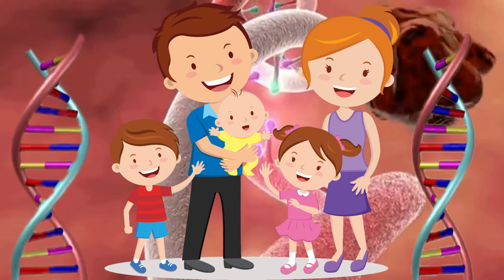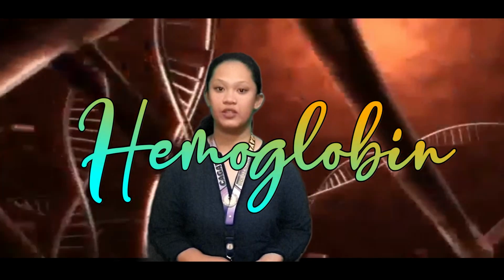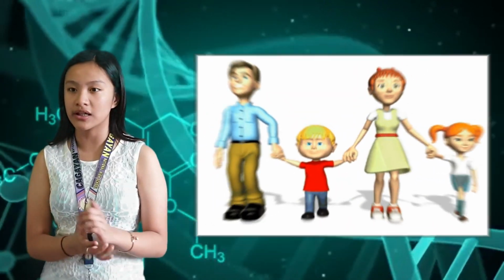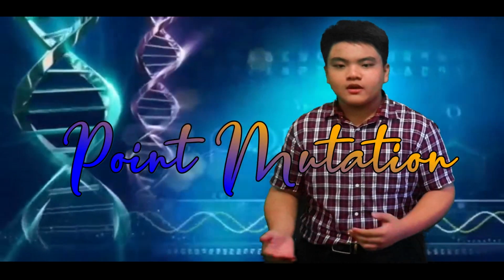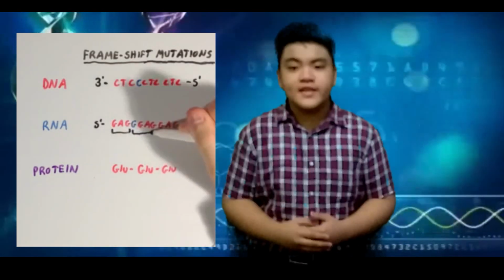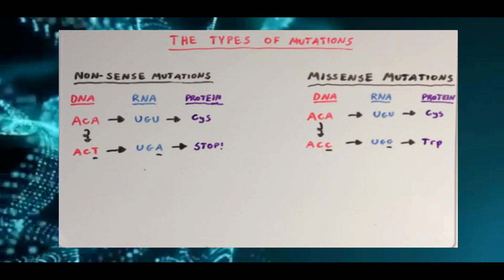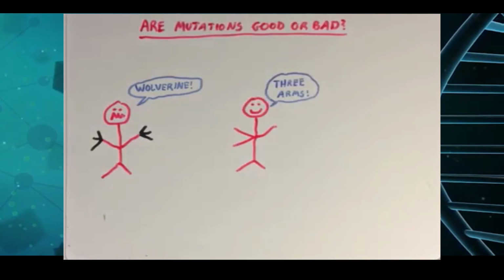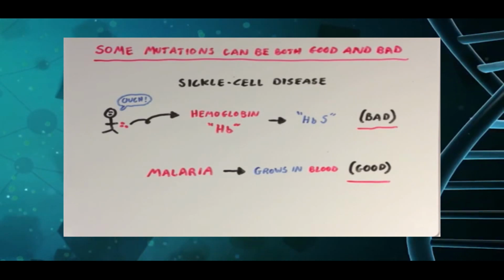THE POWER OF A SMALL CHANGE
G E N E T I C    M U T A T I O N
is any alteration to an organism's genetic code.

This video presentation on genetic mutation was created by the Biomusketeers of Grade 8-Gold. We hope that this video presentation will be easily understood by our fellow learners.